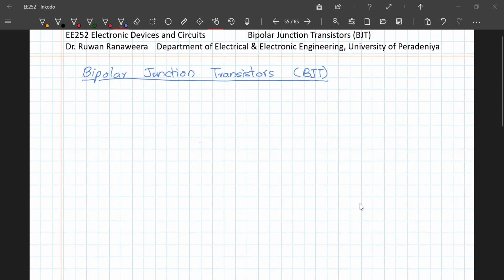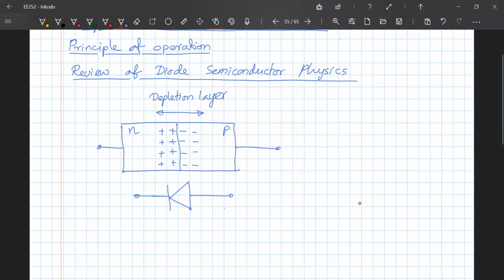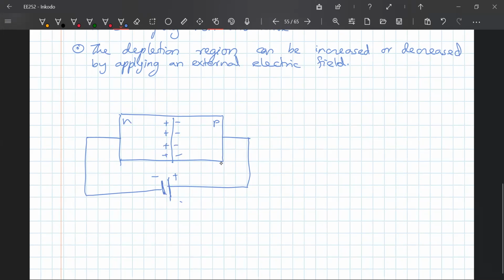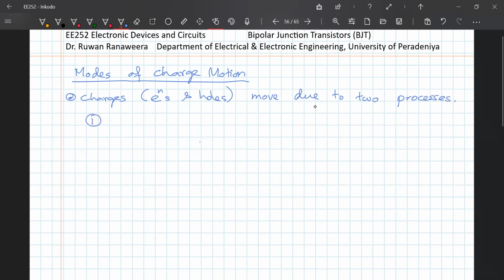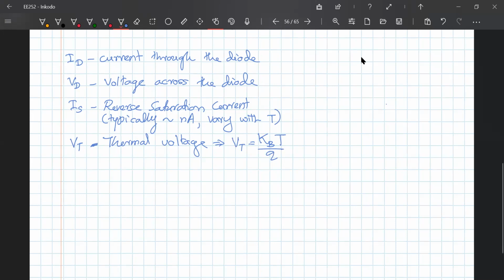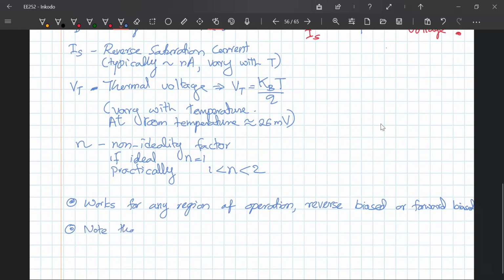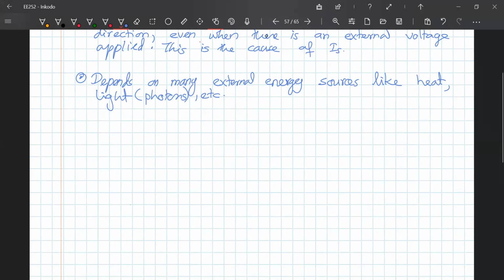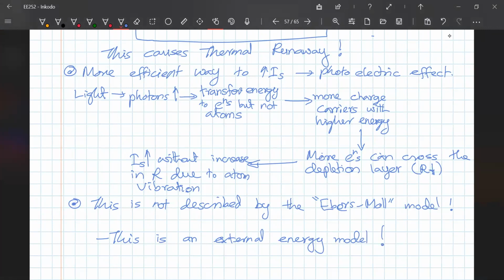EE252 BJT Lecture 01 Principle of Operation